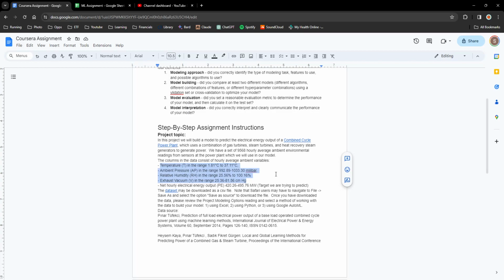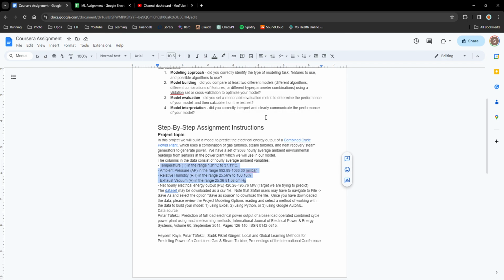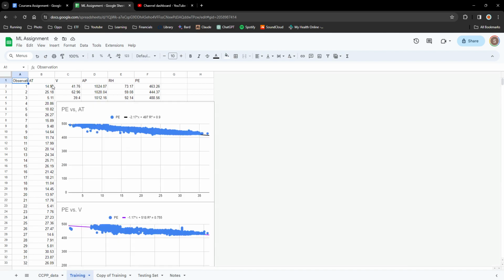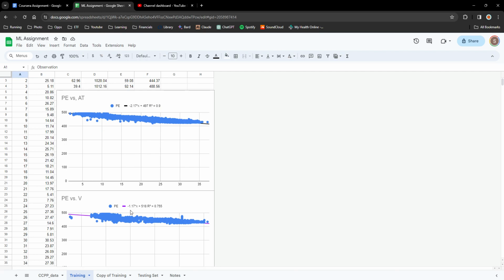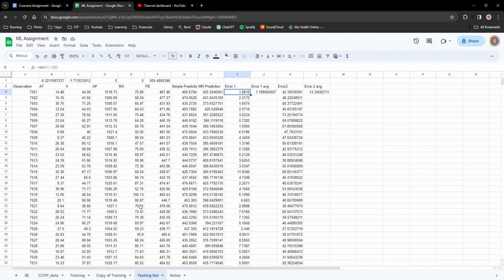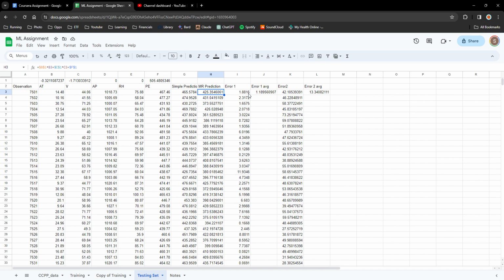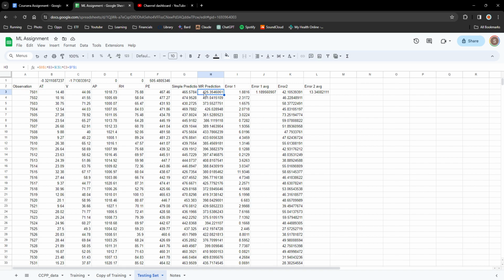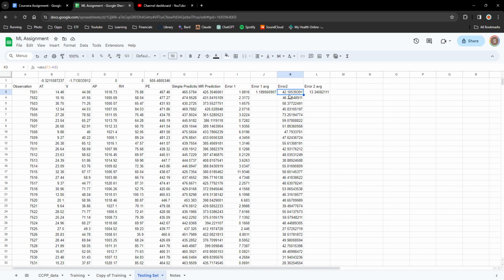Coursera Final Assignment - Machine Learning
Machine Learning for Product Managers (Coursera Final Assignment)